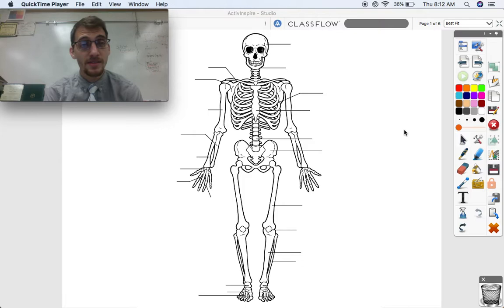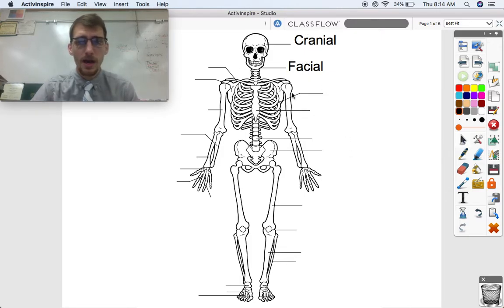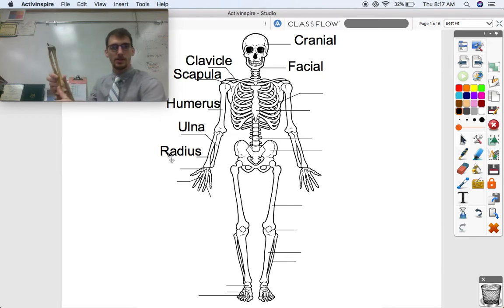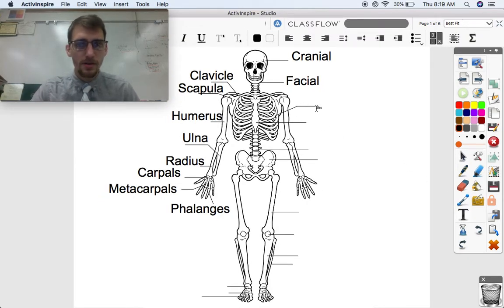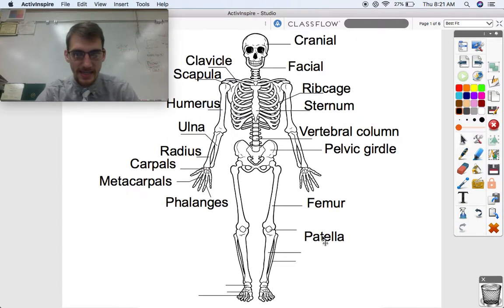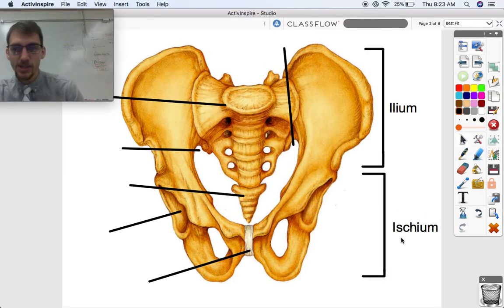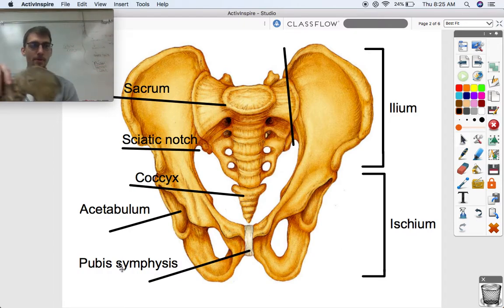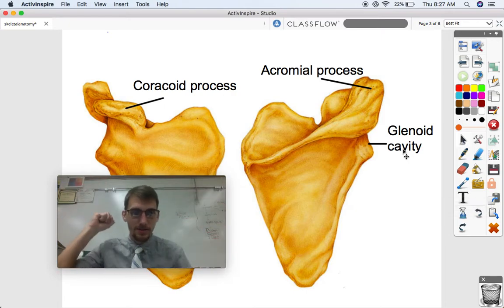Appendicular Skeleton Anatomy: Skeletal System - Human Anatomy & Physiology